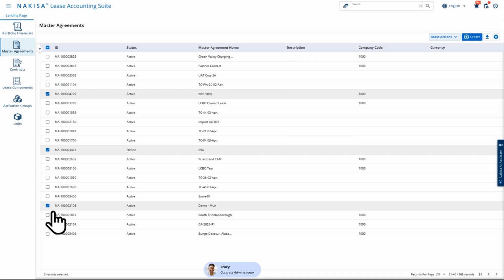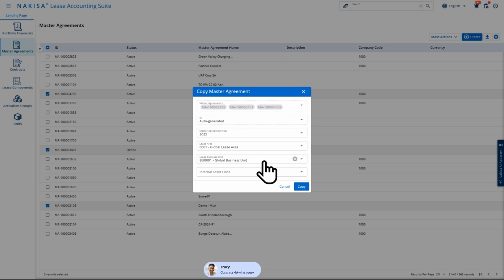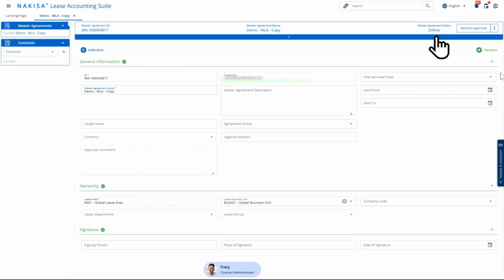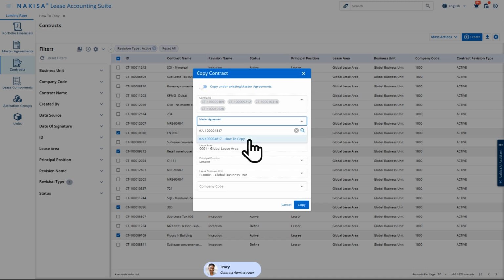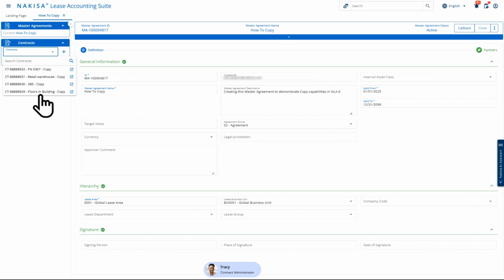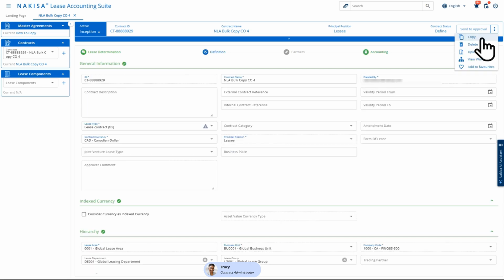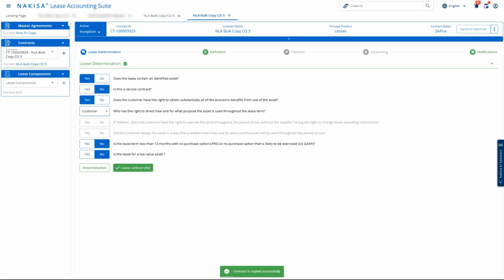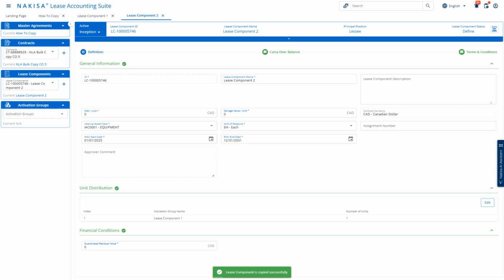How to copy objects in Nakisa Lease Accounting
The enhanced copy capability in Nakisa Lease Accounting streamline object duplication throughout the product. Users can now duplicate objects across different hierarchies, update key fields (such as Lease Business Unit or Cost Center), perform bulk copy actions, and leverage inputs from previous jobs to accelerate new job setups—all within an intuitive and efficient workflow.